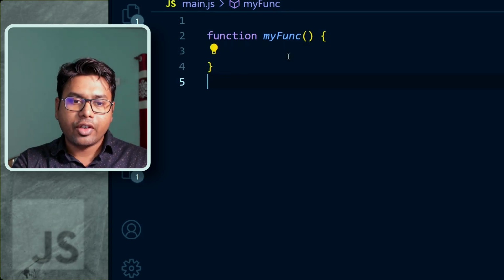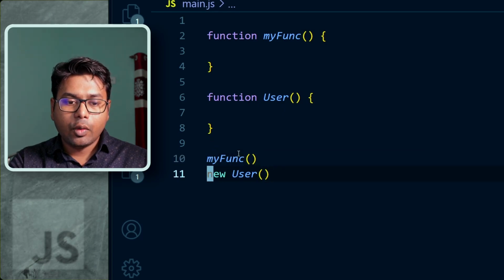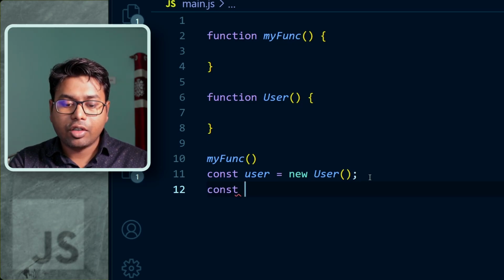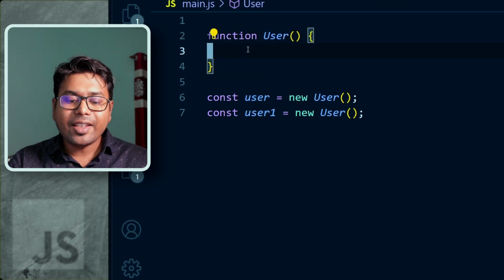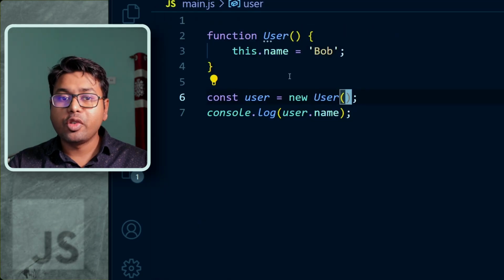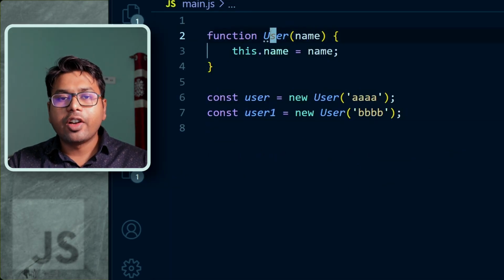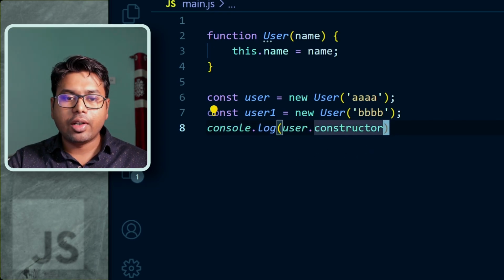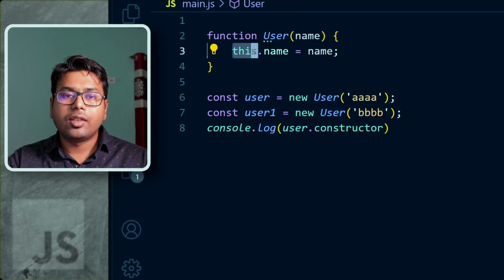Constructor Functions- From Beginner to JavaScript Developer | Episode 16